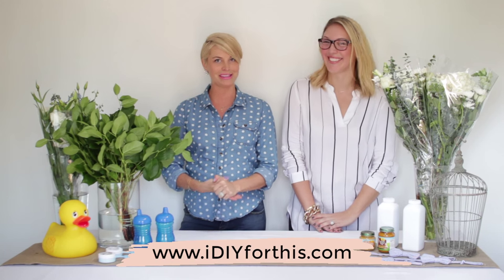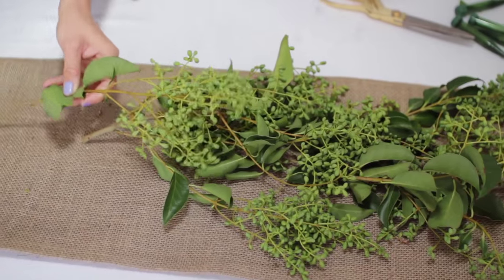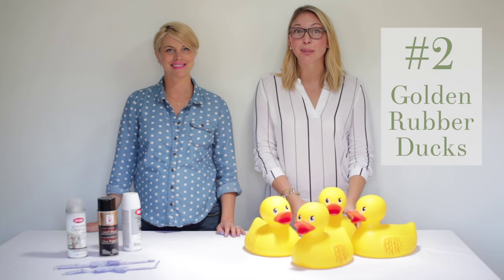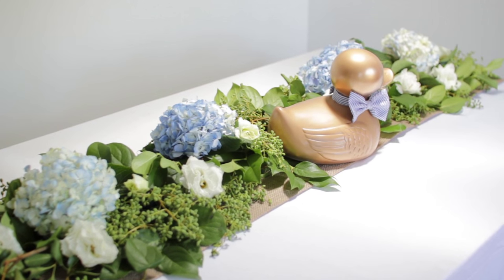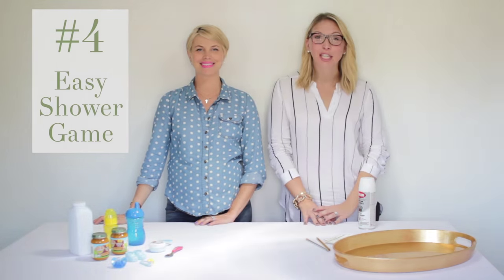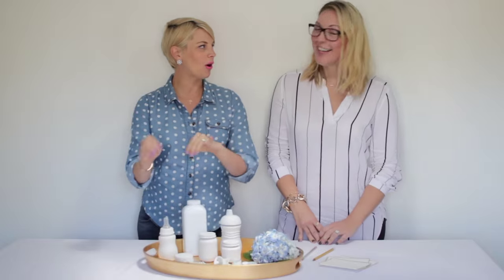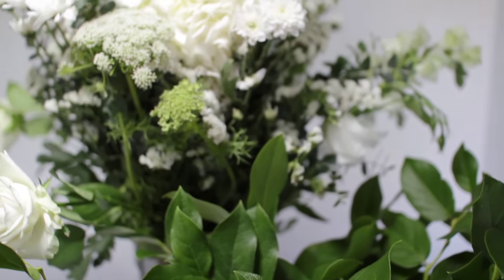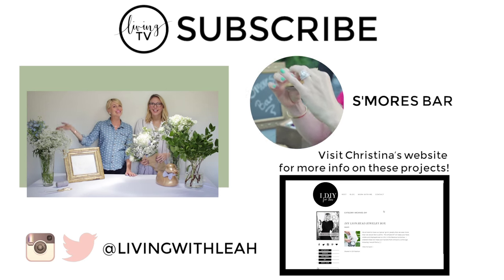DIY Baby Shower Decor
In this episode of Live to Create, I am joined by the uber fabulous Christina from, IDIYForThis.com and we are showing you a few easy DIY baby shower decor ideas! From flowers, to party favors, to even an easy shower game, these projects will make any shower just a little more fabulous! Make sure to tune in next week to see how we used these projects to bring my very own shower to life! Happy creating!

xo
Leah

Produced by:
Amelia Damplo